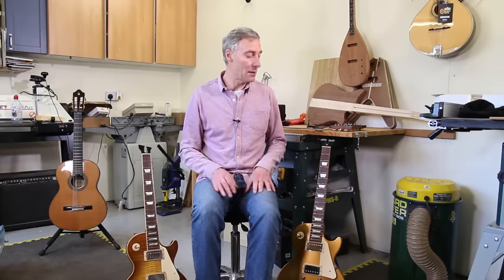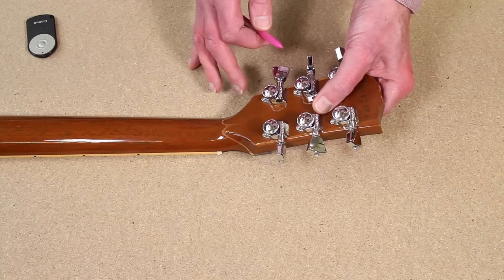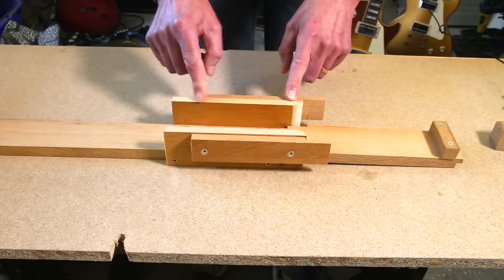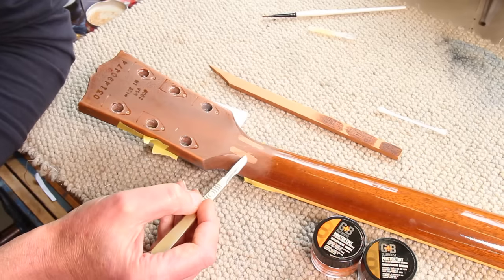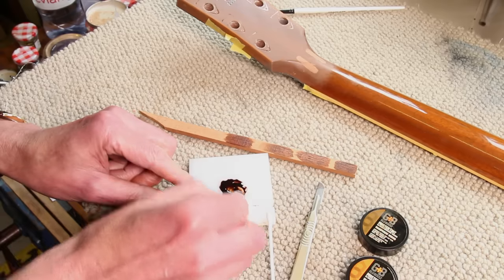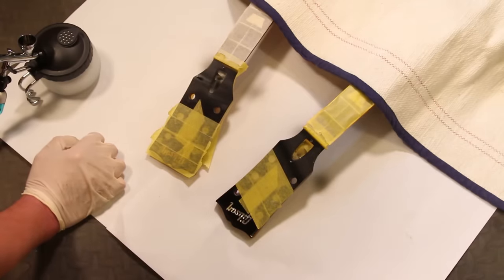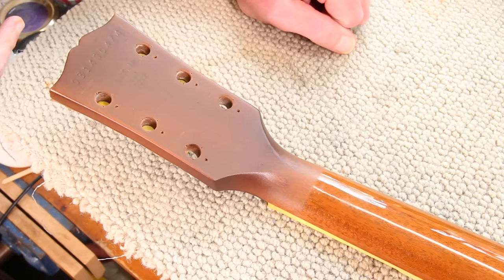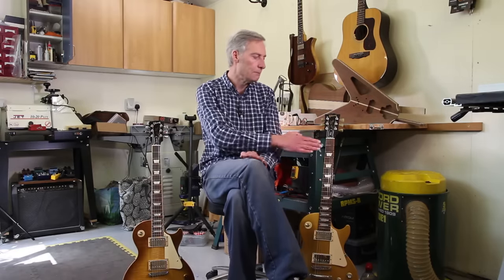Repair of a Gibson Les Paul with a snapped off headstock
In this video I show you how I repaired two Gibson Les Paul guitars, both with snapped off headstocks. For one of these guitars I inserted two splints to strengthen the area where the neck broke.
Flame Guitars, London UK
flameguitars.co.uk